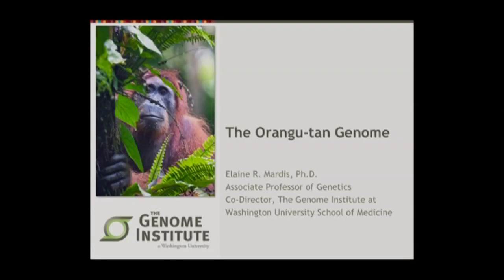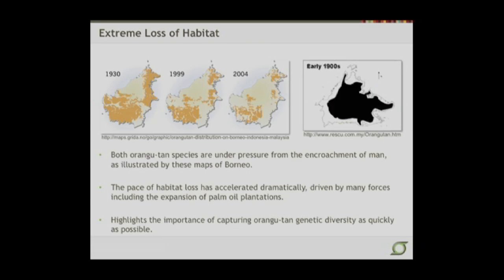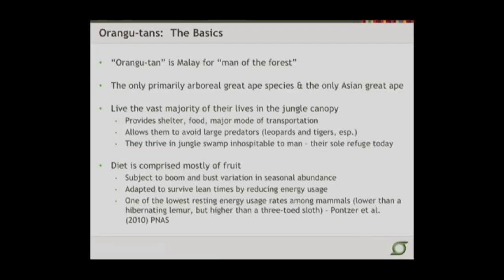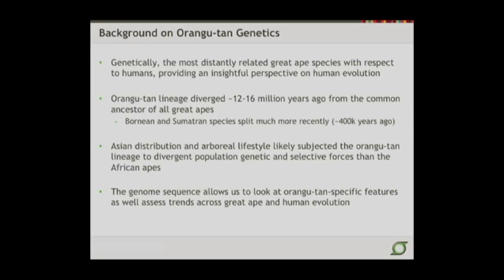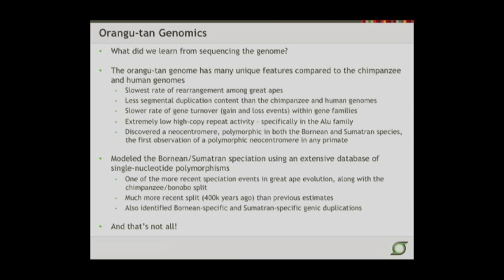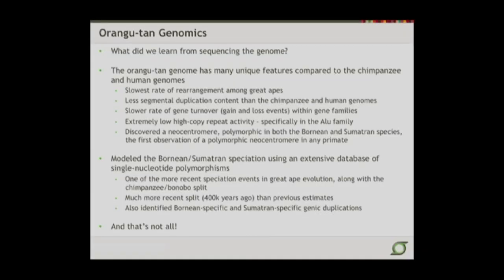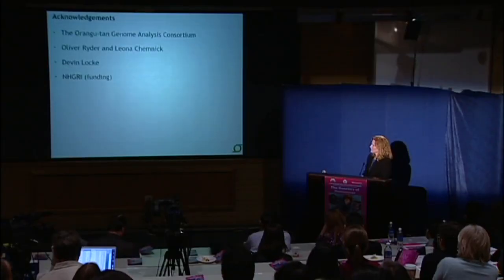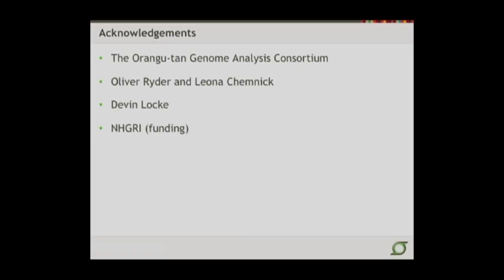CARTA: The Genetics of Humanness: Elaine Mardis - The Orangu-tan Genome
Elaine Mardis, Associate Professor of Genetics at Washington University and Senior Research Scientist at Bio-Rad Laboratories, explores the orangutan genome. Series: "CARTA - Center for Academic Research and Training in Anthropogeny" [Science] [Show ID: 21980]